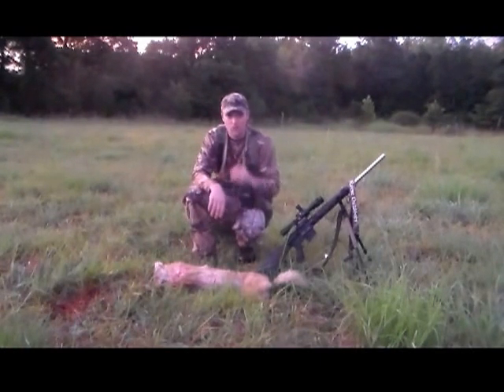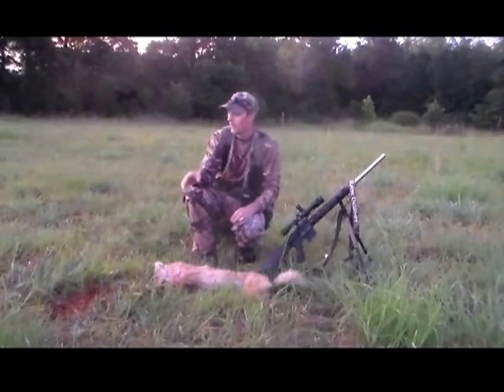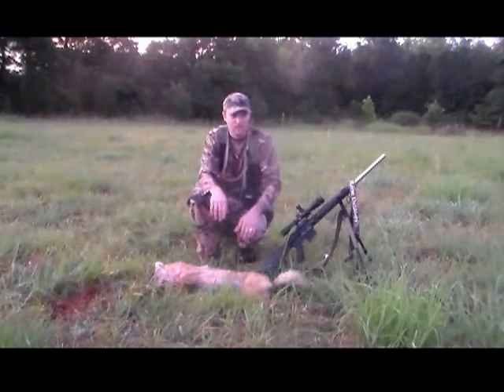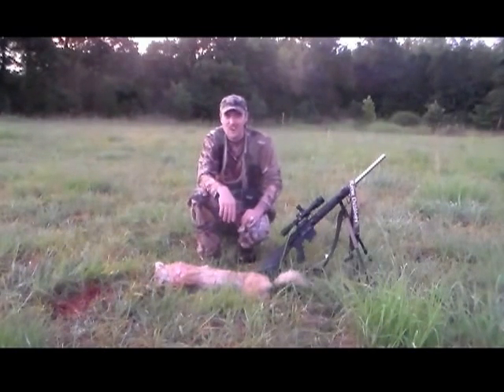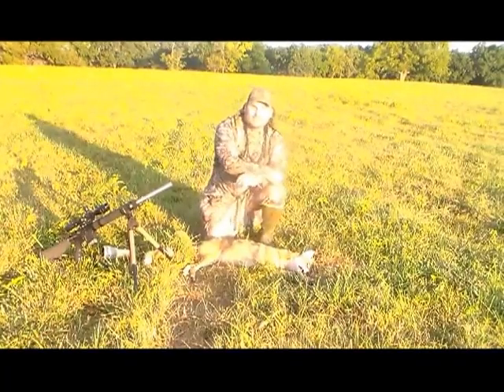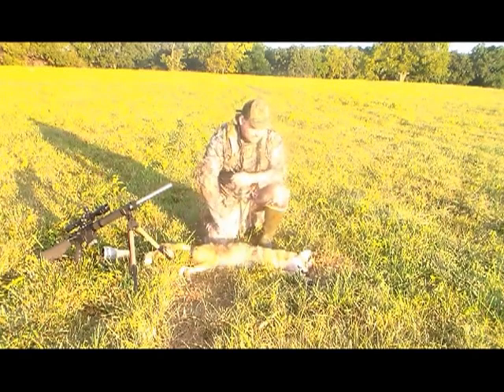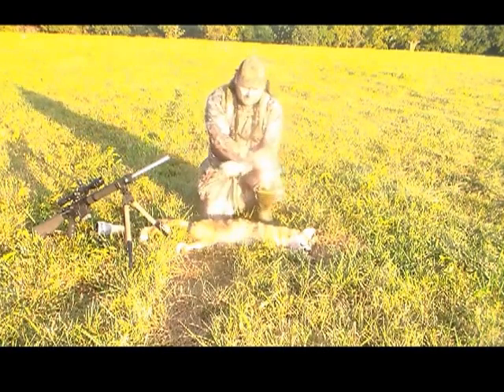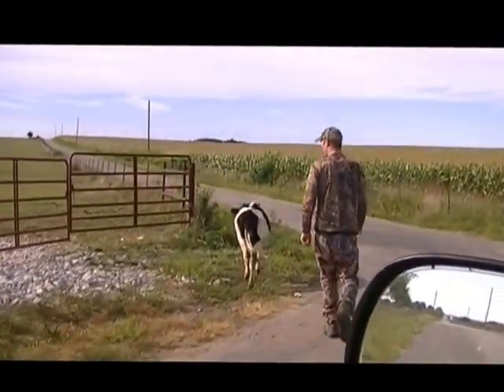COYOTE CALLS - HUNTING WITH PREDATOR CALLS - COYOTE HUNTING / BACK TO BACK-TWO QUICK COYOTES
More coyote hunting action in Southwest Missouri from Songdog Mafia.4 stands, 3 coyotes. We were able to get these 2 on film. Sorry that parts of it was not the greatest film, but had great action.